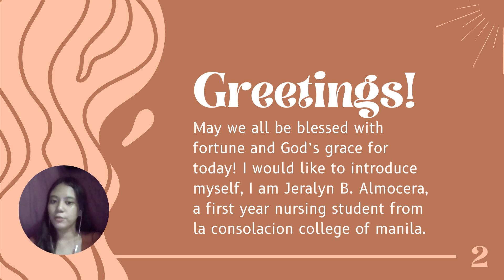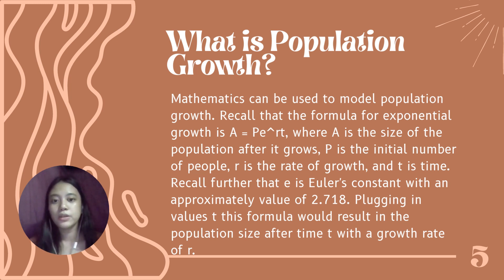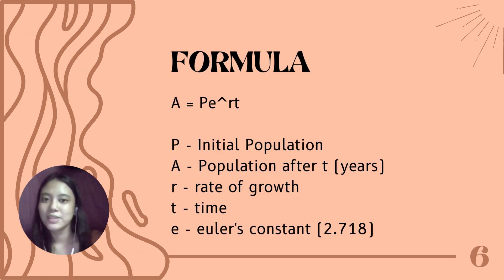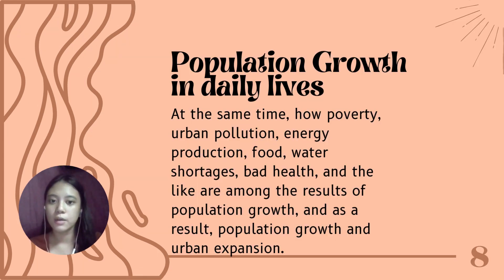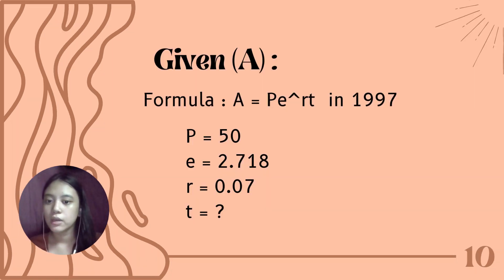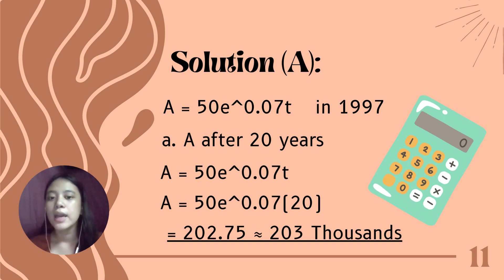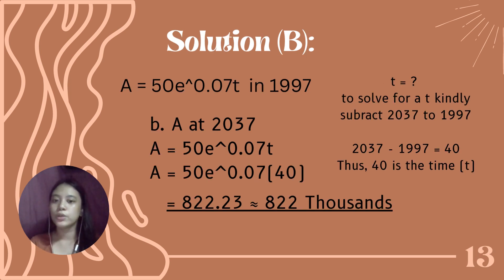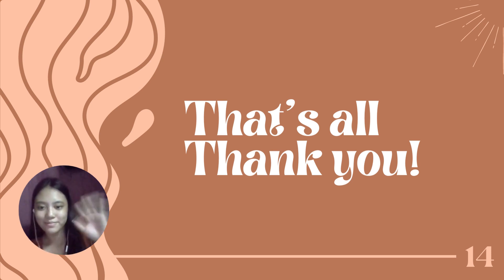POPULATION GROWTH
LCCM BSN ALMOCERA MATH101 PETA1